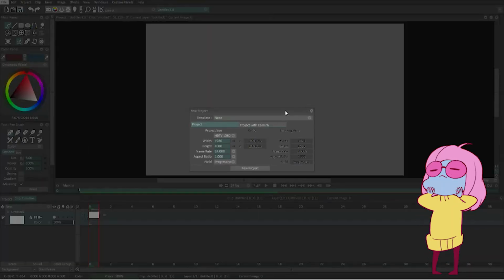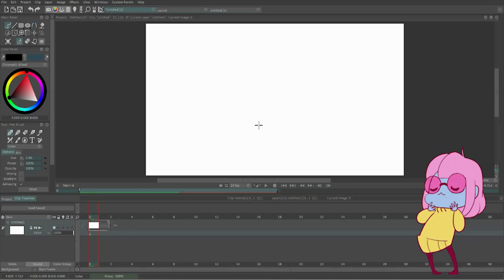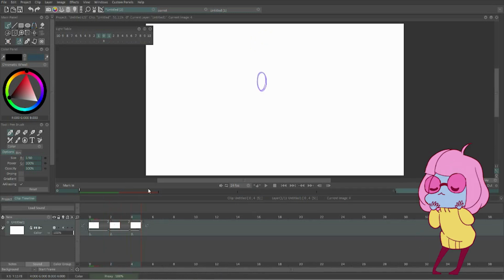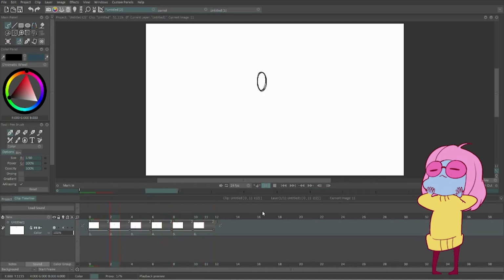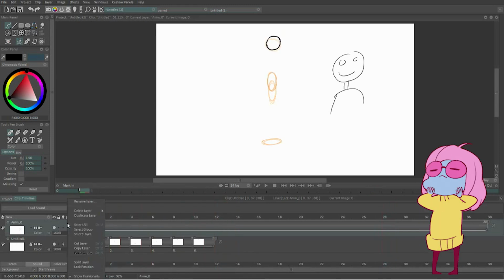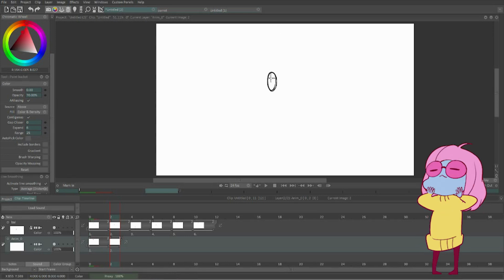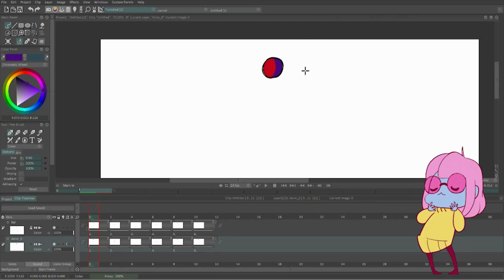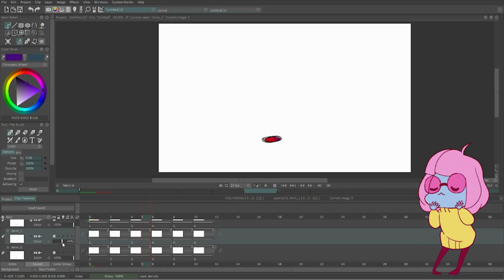How do I animate? Tvpaint tutorial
Hey everyone!

While recording the audio for the first 4 minutes disappeared so I had to voice in that part later, hope it isn't annoying!
Also sorry for the sniffing, I have hay fever